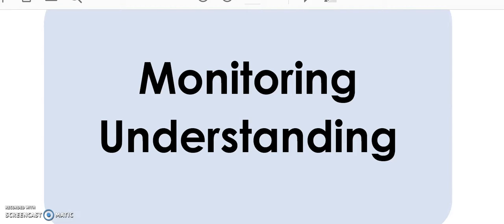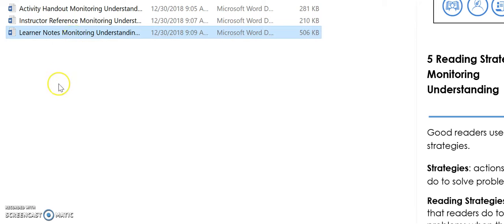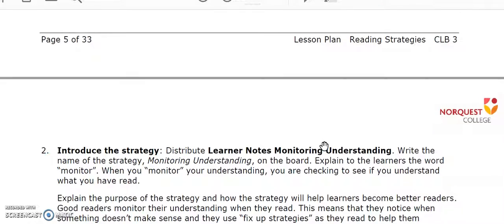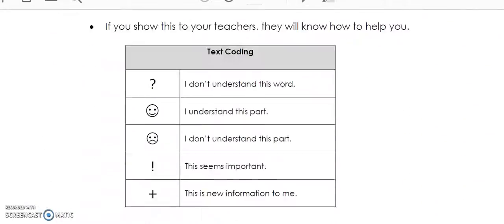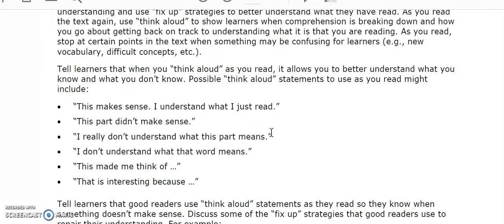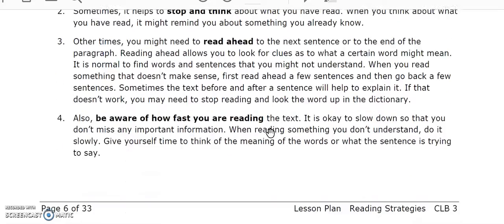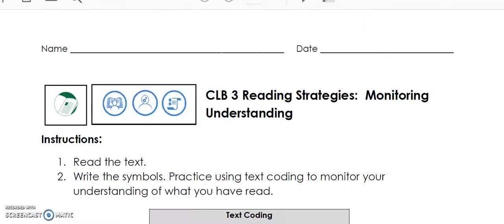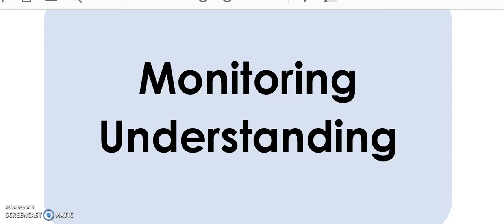2 Monitoring Understanding